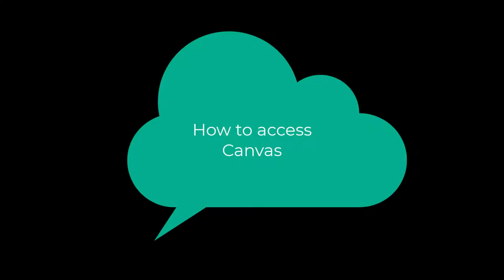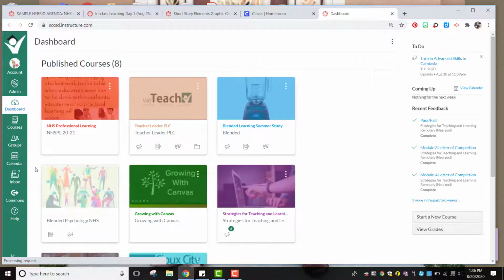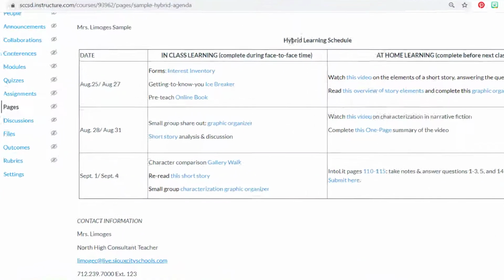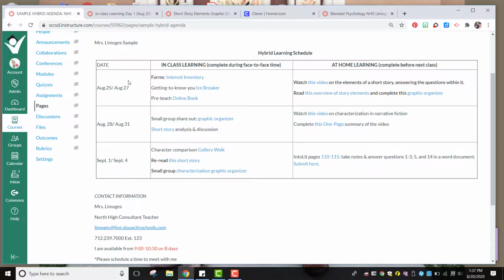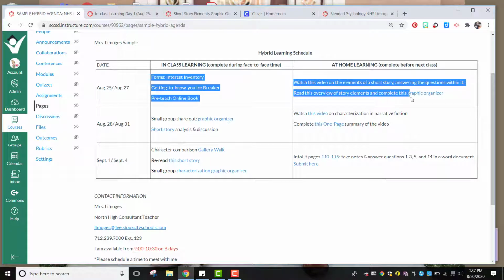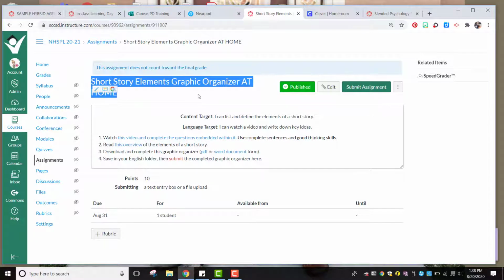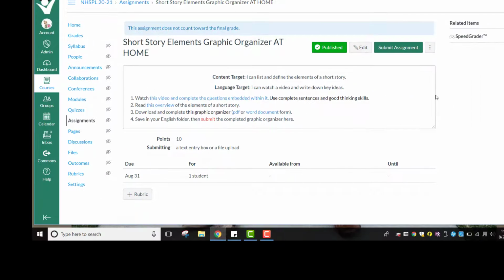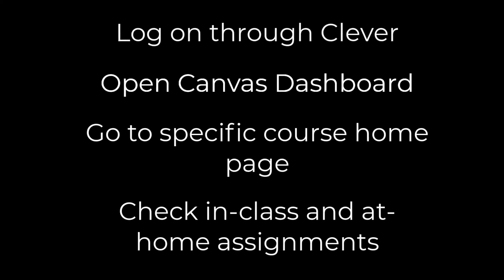Canvas for Students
North High tutorials 2020